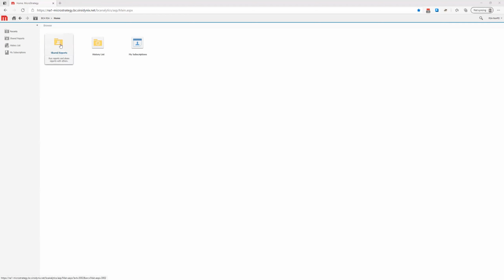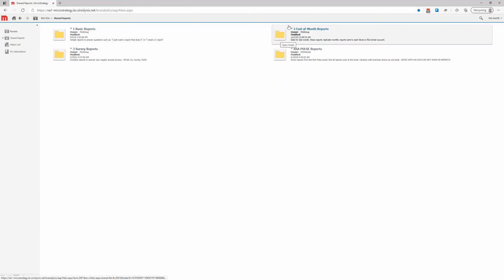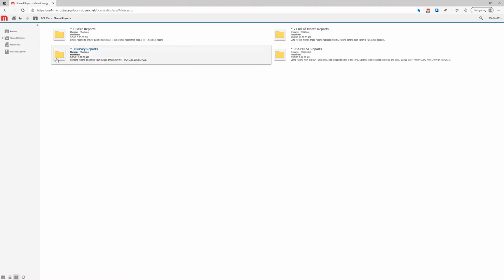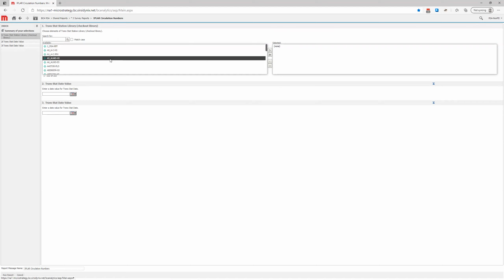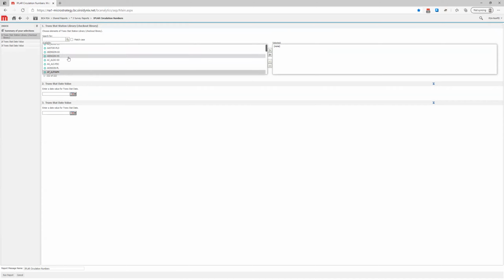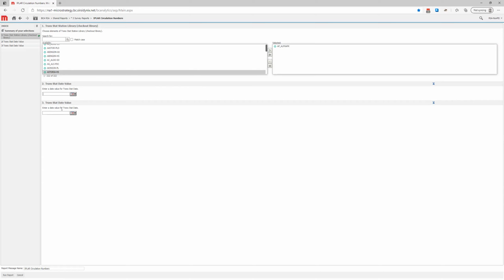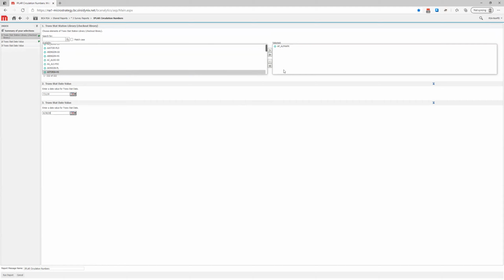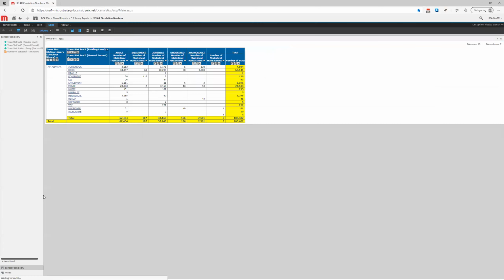BLUEcloud Analytics - Running a Report